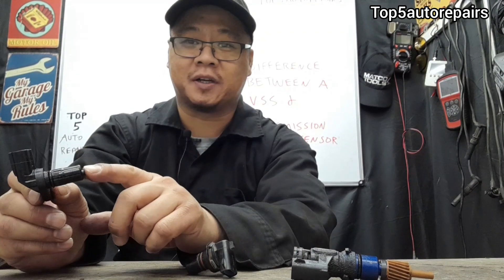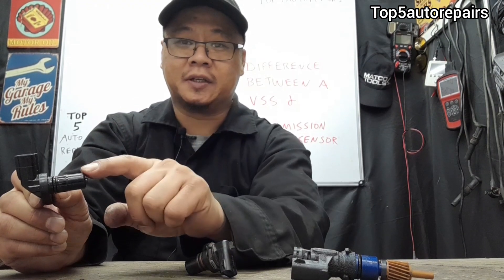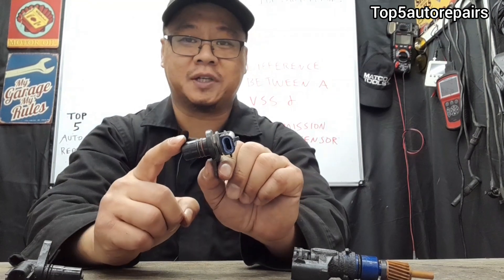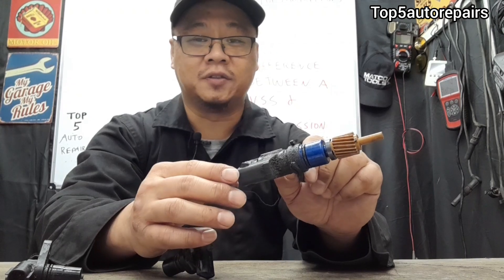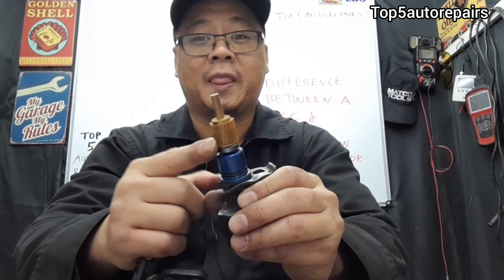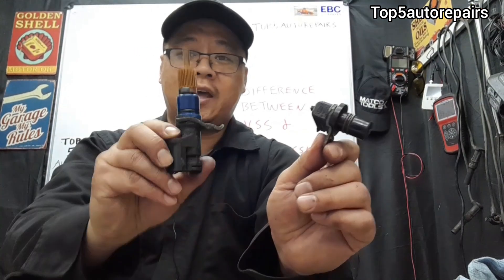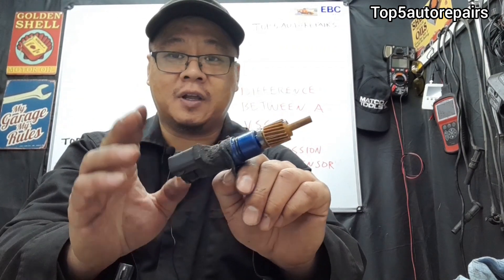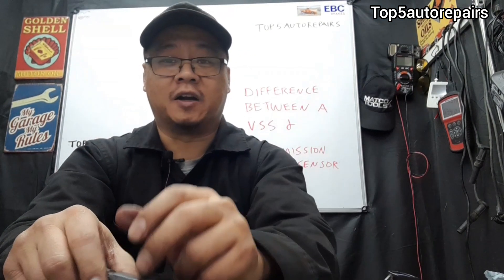What is the Difference between a Transmission Speed Sensor and a Vehicle Speed Sensor (VSS)